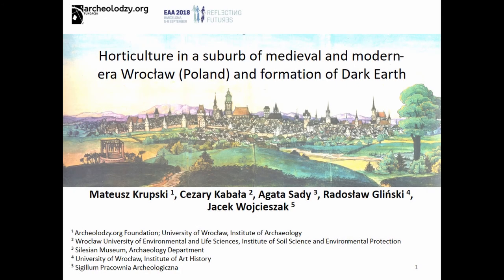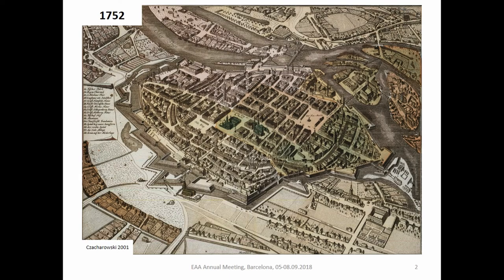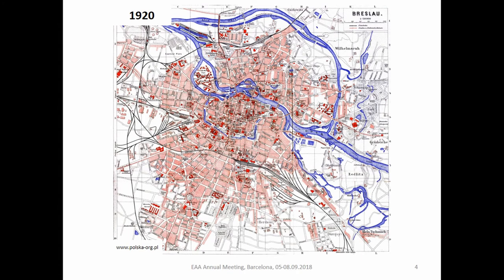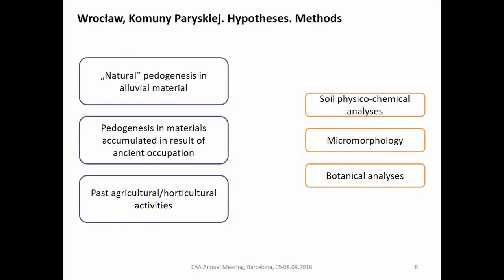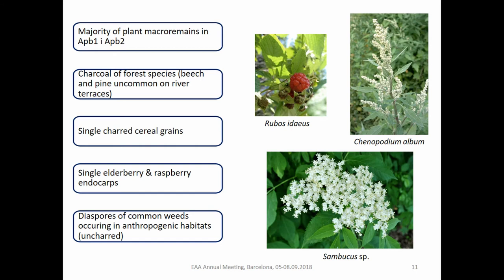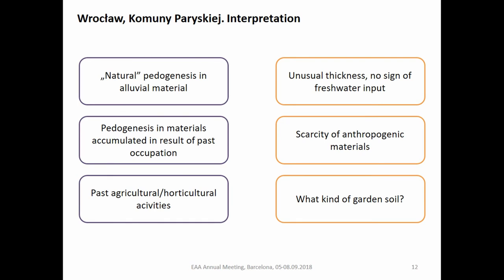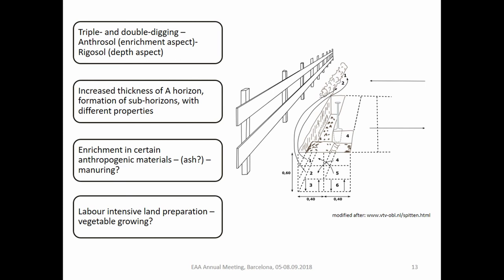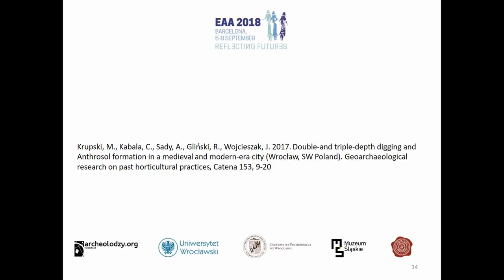HORTICULTURE IN A SUBURB OF MEDIEVAL AND MODERN ERA WROCŁAW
The history of development of cities is recorded in archaeological stratification. Imagining the unimaginable number of factors that potentially have contributed to the formation of urban strata over periods of hundreds of years, it seems only natural that a multi-aspect methodology is needed to access this archive and discover past land use. Geoarchaeological approaches prove useful in this matter, allowing to uncover often complex formation histories of layers/horizons, in which natural factors and anthropogenic activity go hand-in-hand. The identification of certain episodes (occupation, cultivation, animal management, pedogenesis, etc.), which happened in the past in different areas of cities, reveals the history of urban landscapes in great detail. During archaeological fieldwork a Dark Earth-like horizon was discovered in Wrocław (SW Poland). It was situated on natural alluvial sand and sealed by late 19th century deposits. Other macroscopic properties included unusual thickness of up to 0,60 m, homogeneity, high humus content and dark colour, as well as a surprising scarcity of anthropogenic inclusions. Considering the site’s  location and history, three hypotheses regarding the formation of this unit were examined: pedogenesis in alluvial material, human activity resulting in accumulation of occupation related materials and agricultural/horticultural activities. A combination of detailed archival queries and results of micromorphological, physico-chemical and archaeobotanical analyses, pointed towards the latter possibility. It seems that the horizon was formed intentionally, by application of double- and triple-digging. These labour intensive practices modified the original soil, increasing the thickness of the A-horizon to make it suitable for supporting gardens and orchards. The occurrence of similarly created buried Dark Earths/Rigosols – relics of specific land use, may be one of the characteristics of once-suburban/hinterland areas of European cities.

Author(s): Krupski, Mateusz (Archeolodzy.org Foundation; Institute of Archaeology, University of Wrocław) - Kabała, Cezary (Institute of Soil Science and Environmental Protection, Wrocław University of Environmental and Life Sciences) - Sady, Agata (Archaeology Department, Silesian Museum) - Gliński, Radosław (Institute of Art History, University of Wrocław) - Wojcieszak, Jacek (Sigillum Pracownia Archeologiczna)